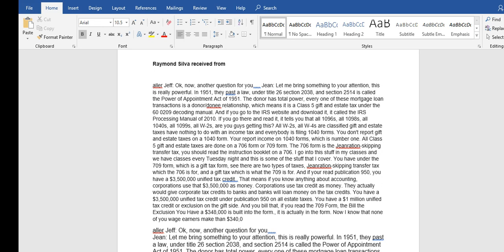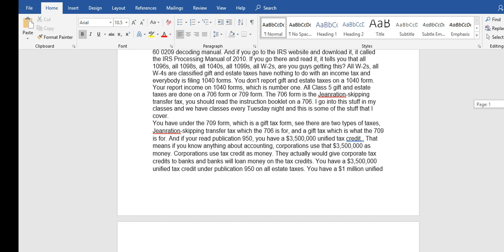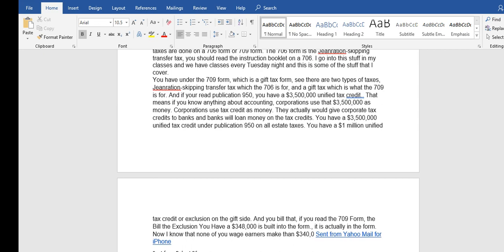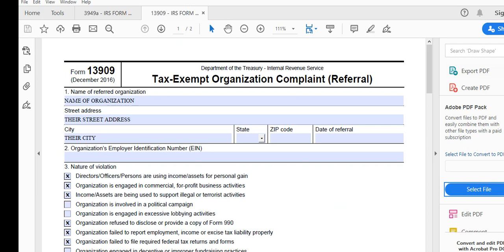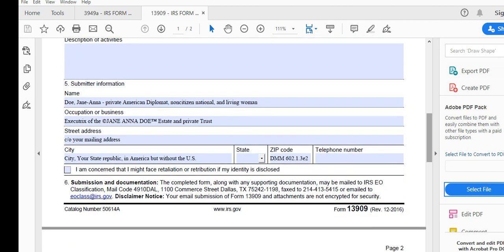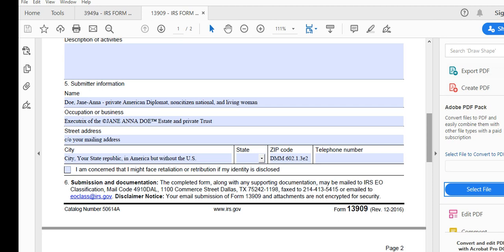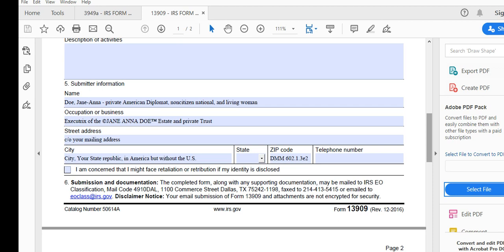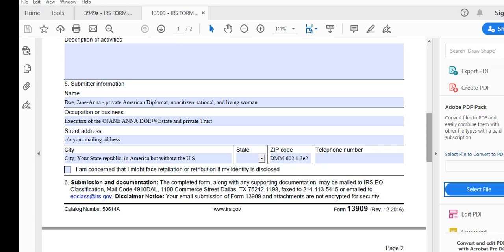DO WE HAVE THE IRS 13909 TEMPLATE TAX EXEMPT FORM FOR FRAUDSTERS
for the templates listed on this channel and the 1099oid and the sfgsa templates and the performance bonds and bid bonds and payment bonds along with the foreign affidavit and all the other templates email us at
thank you to Copper Aborigines for explaining our offspring sell outs who caused us to go through the spanish inquisition as well as thank you to Robert Silva for finding the Jean Keating reseach on the generation skipping template 706 form

 Jeanration-skipping transfer tax which the 706 is for, and a gift tax which is what the 709 is for. And if your read publication 950, you have a $3,500,000 unified tax credit.. That means if you know anything about accounting, corporations use that $3,500,000 as money. Corporations use tax credit as money. They actually would give corporate tax credits to banks and banks will loan money on the tax credits. You have a $3,500,000 unified tax credit under publication 950 on all estate taxes. You have a $1 million unified tax credit or exclusion on the gift side. And you bill that, if you read the 709 Form, the Bill the Exclusion You Have a $348,000 is built into the form.,
and thank you for jean keating and his research